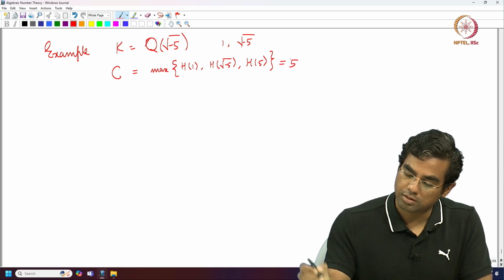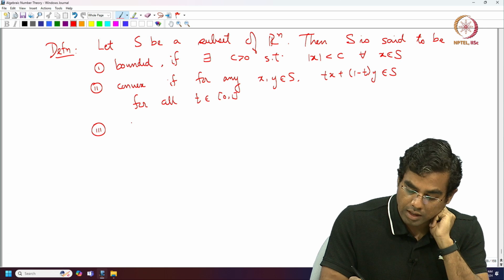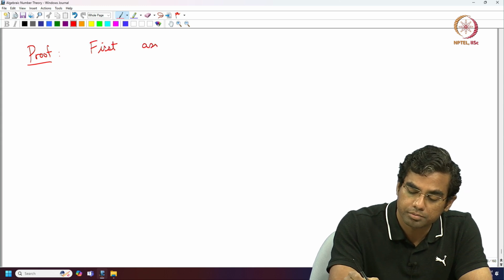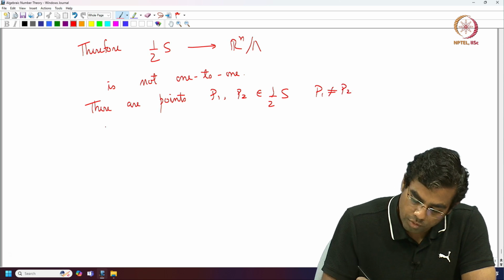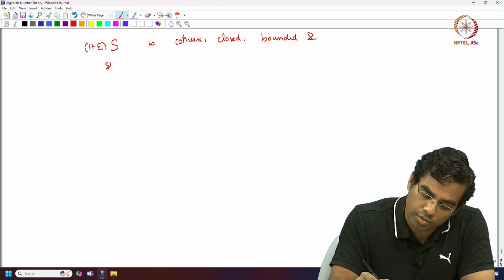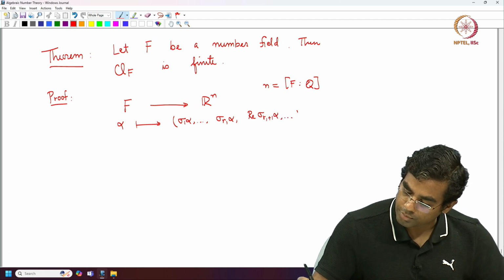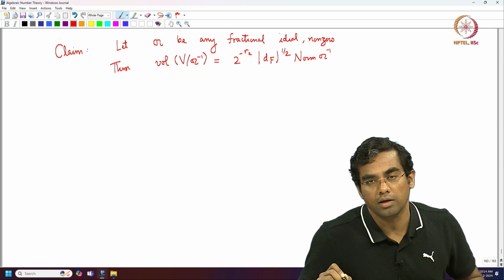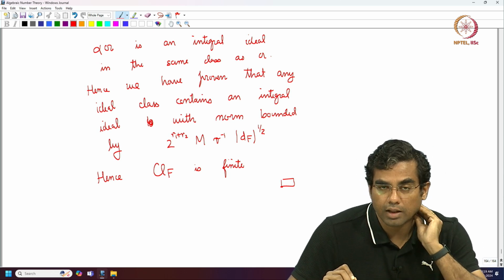Lec 15 Geometry of numbers-1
Convex Set, Symmetric Set, Finiteness of ideal class group